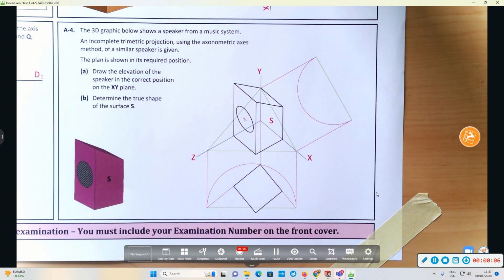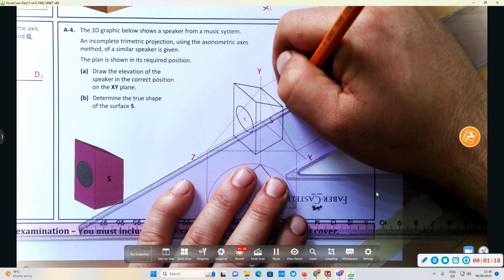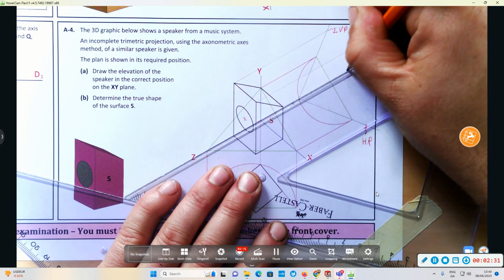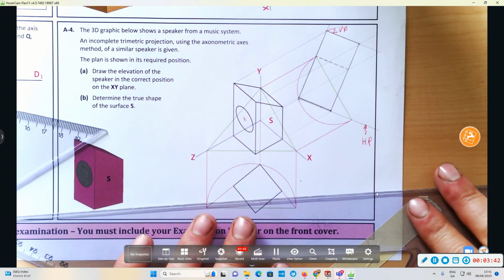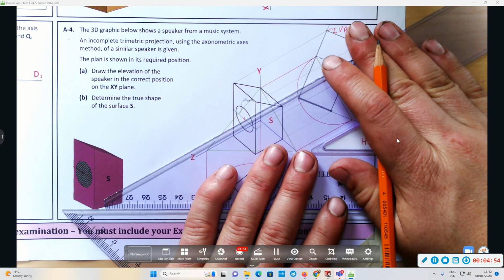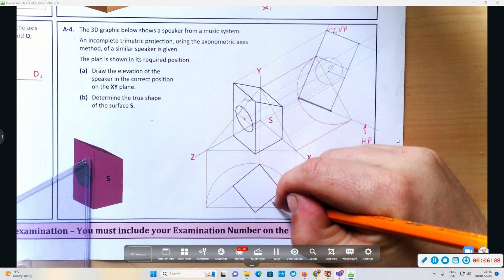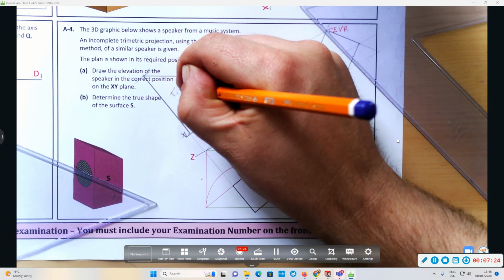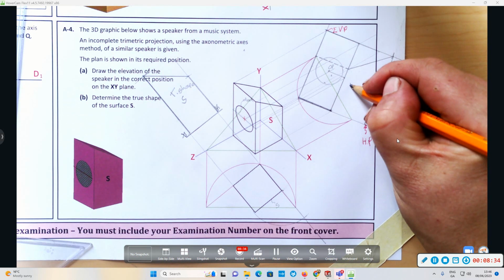DCG 2022 Deferred QA4 HL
Get your parent(s) to Whatsapp  the DCG Academy on 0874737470
HL 2.45pm-4pm
OL 4.15pm to 5.30pm
Exam paper available here (copy and paste the link)